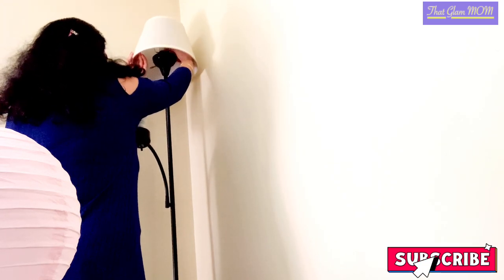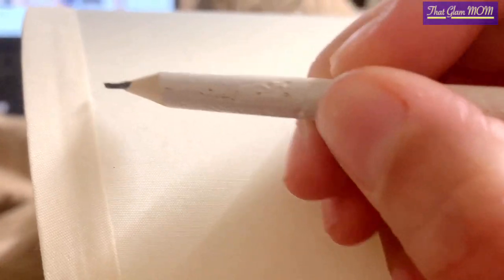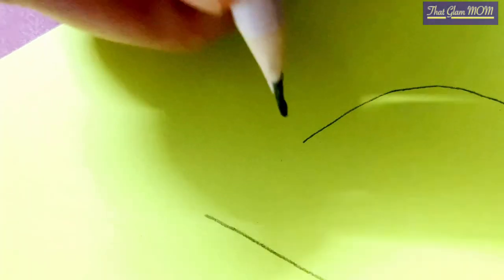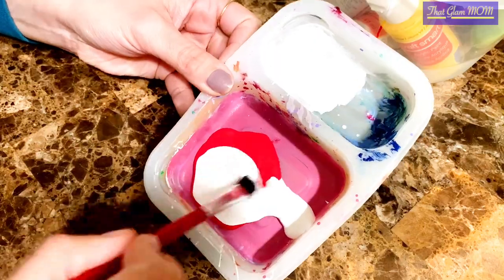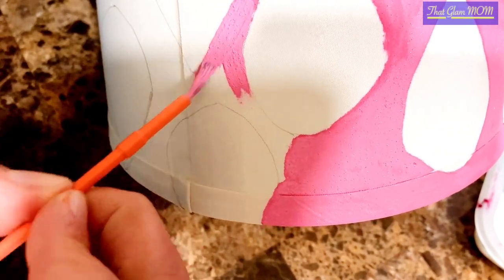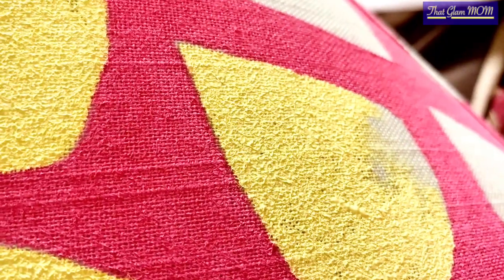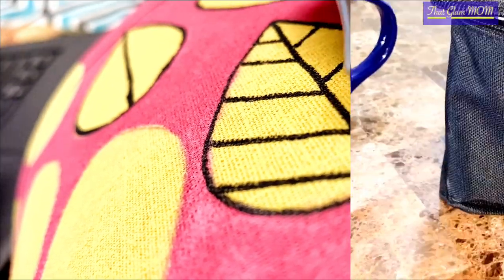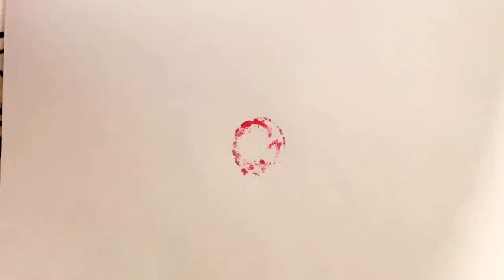Old Floor Lamp Low Budget Makeover | Simple DIY Idea of How to Make Your Lamp Instantly Amazing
Hi guys,
This is a simple and inexpensive makeover for this old floor lamp. This DIY gave this lamp a glam look and made it look more expensive, great way to enhance your home decor/ living room decor or bedroom.
This lamp looks way much better with cheap material that you can easily get. I mainly used Acrylic Colors and Alcohol markers to achieve this look.

Enjoy this DIY Spring makeover 2021

This spring vibes Lamp shade gives your room instantly beautiful look so try it and share the pics with me at instagrame or Facebook Page :

Alcohol Markers

Decoupage tissues;

Varnish for Wood